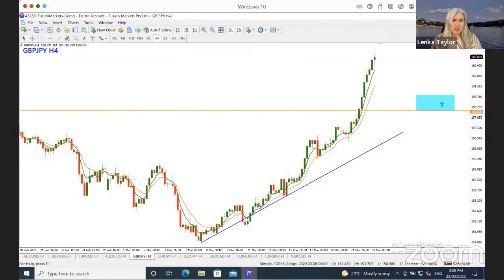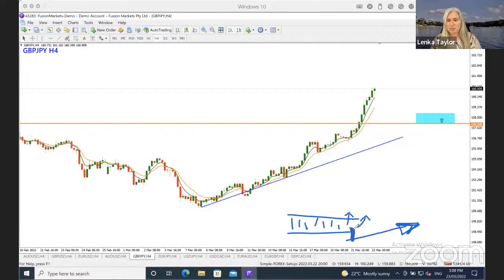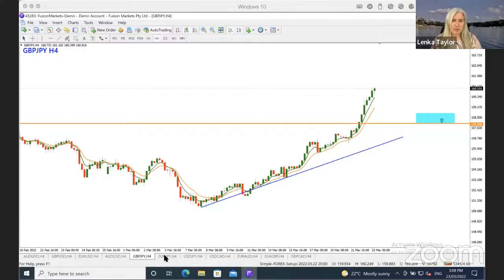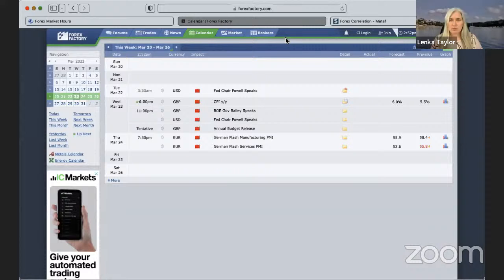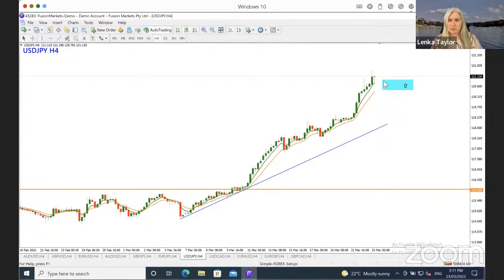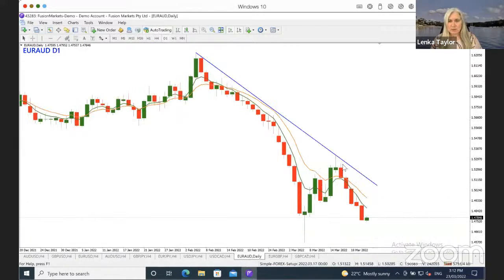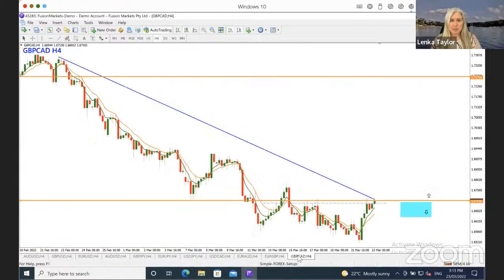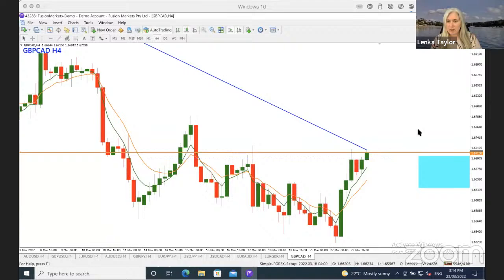Simple FOREX Setups